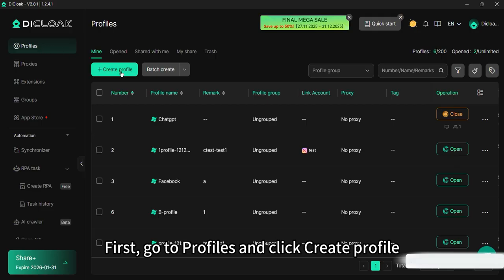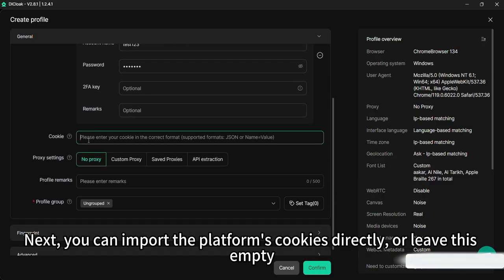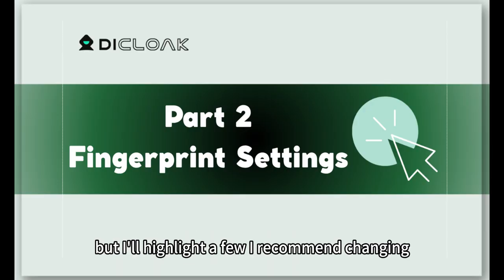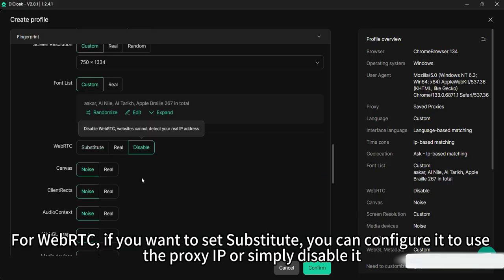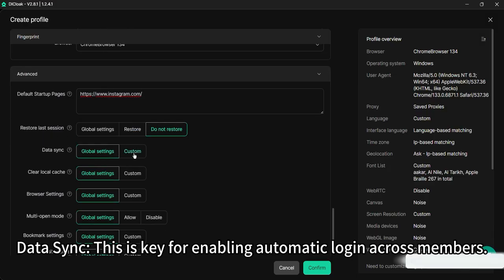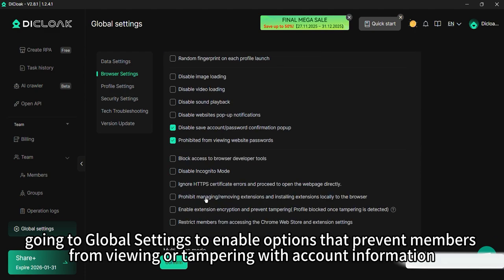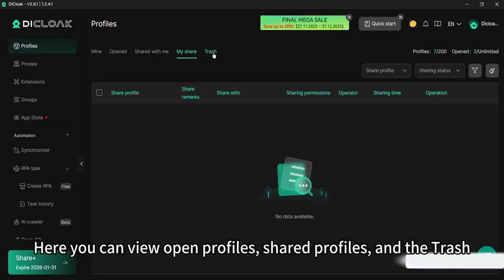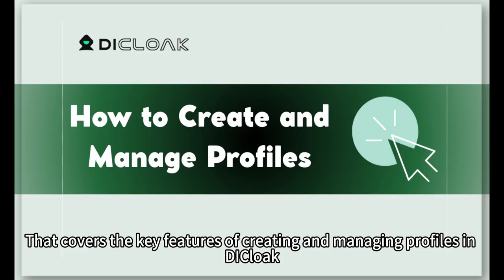How to create and manage profiles?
Learn how to create and fully configure a browser profile in DICloak with this complete step-by-step tutorial. Whether you're managing multiple accounts, working with a team, or need to enhance your browsing privacy, this video walks you through all the essential and advanced settings you need to know.

🔧 In this video, you will learn how to:
- 00:05 Set Up a New Profile: Configure basic details, account credentials, 2FA, proxy and profile groups.
- 01:35 Customize Browser Fingerprints: Adjust OS, UA, language, screen resolution, WebRTC, and select the optimal browser kernel version.
- 02:45 Master Advanced Settings: Set up data sync for team logins, manage local cache, enable multi-session mode for account sharing, restrict website access, and more.
- 04:35 Convenient profile management: Quick profile filtering, batch operations, and custom profile list fields.

🛠 Key Features Covered:
- Fingerprint Simulation Settings
- Account Security Features
- Team Member Permissions